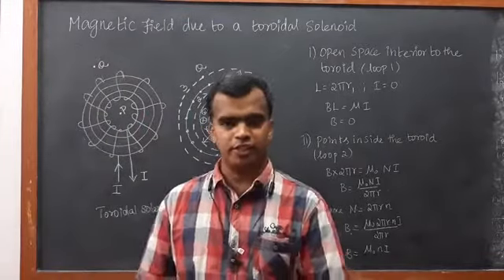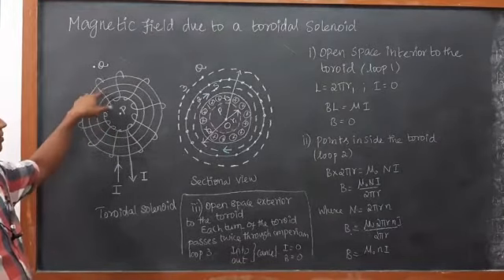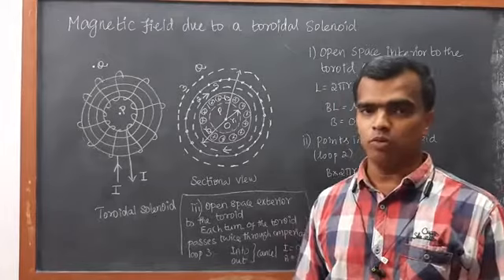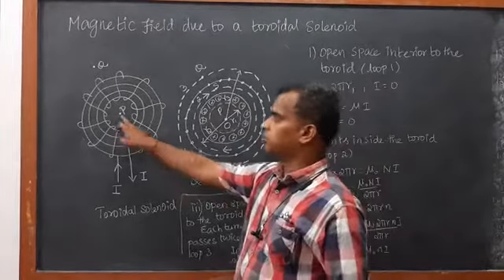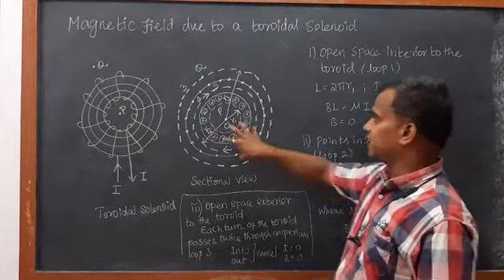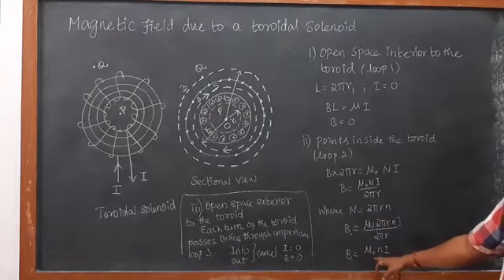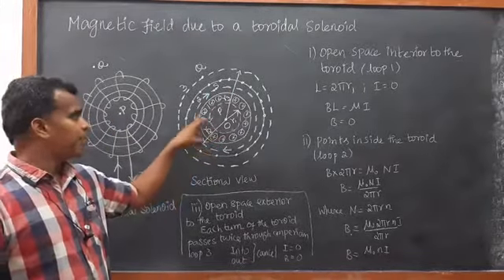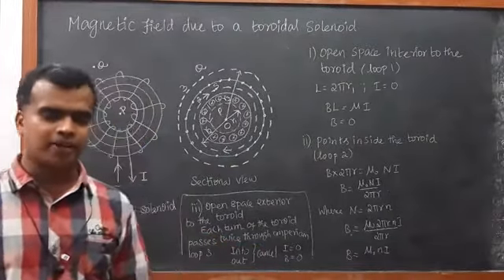Class -12 - Magnetic field in a toroidal solenoid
Magnetic field in a toroidal solenoid, inside -open space,inside-toroid & outside the toroid